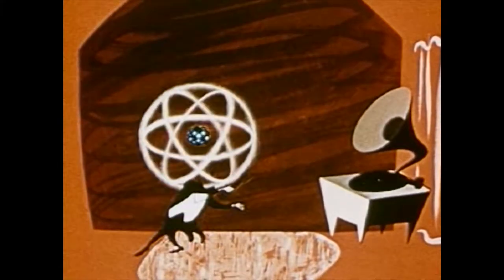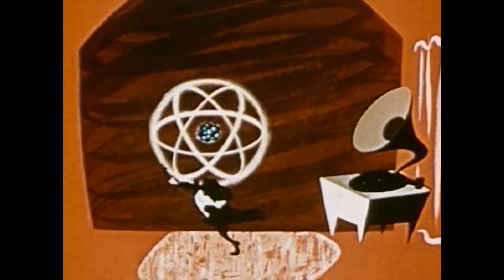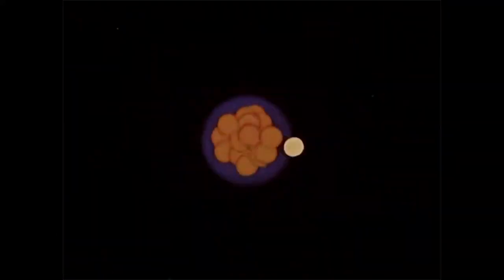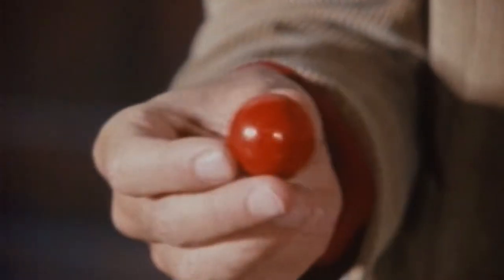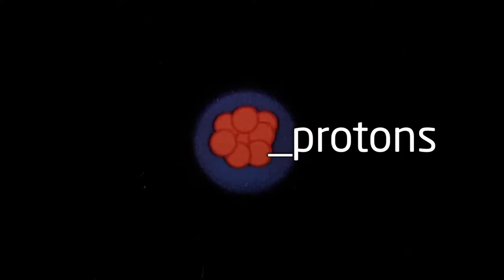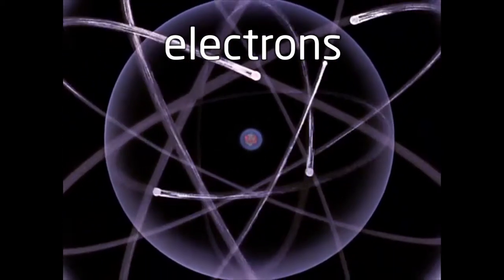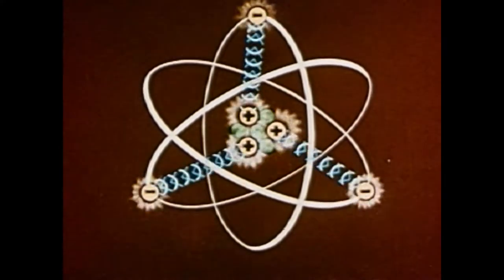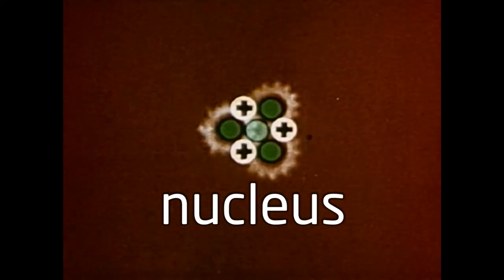3h43m39s20f NoMusic - Fear of Radiation - Carl Sagan - Electron, Neutron, Proton - TR2016a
A fear of radiation, probably, is the basis of most fear of nuclear power in general.

Kirk Sorensen:
What is radiation? It's simply the idea that there are certain nuclei that radiate things from them. In the process of changing to something else they radiate something.

Carl Sagan:
Modern physics and chemistry have reduced the complexity of the sensible world to an astonishing simplicity! Three units put together in different patterns make, essentially, everything. The proton has a positive electrical charge. A neutron is electrically neutral. And an electron an equal negative electrical charge. Since every atom is electrically neutral, the number of protons in the nucleus must equal the number of electrons far away in the electron cloud. The protons and neutrons together make up the nucleus of the atom.